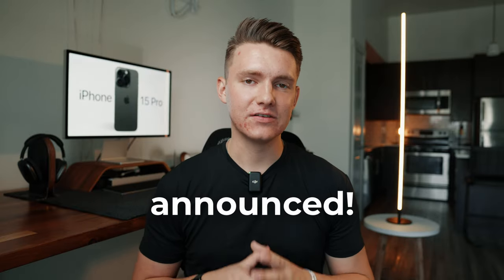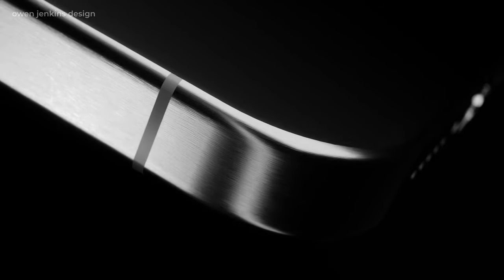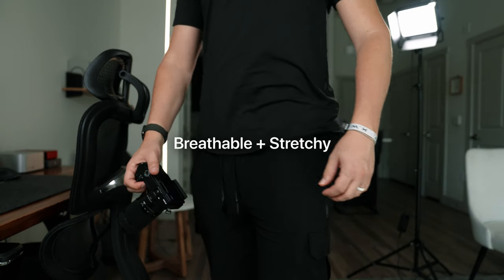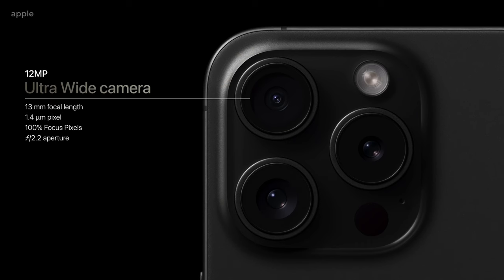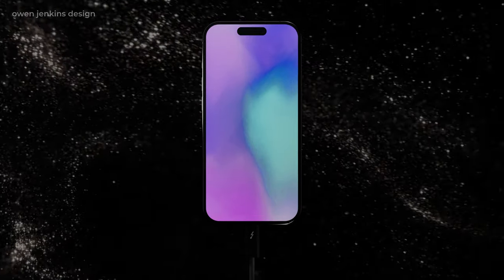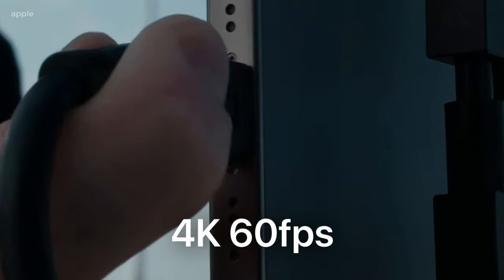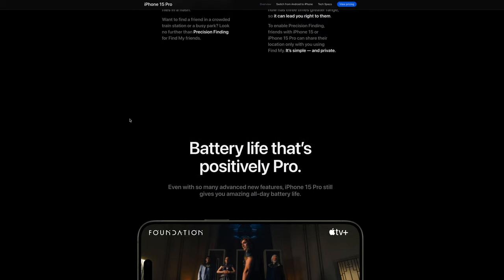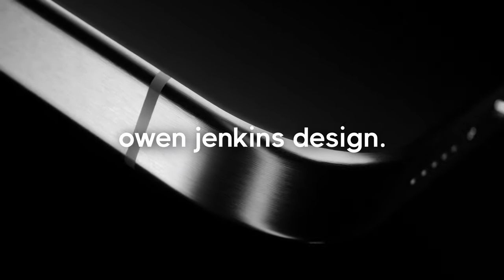iPhone 15 Pro: You Won’t Believe What Changed!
Let’s connect!

00:00 Animation
00:15 Intro
00:46 Materials
01:08 Design
01:53 Sponsor
02:30 Specs
03:59 NEW! Features
05:54 Other Features
06:32 Am I Upgrading?